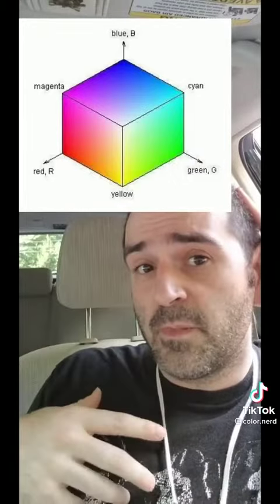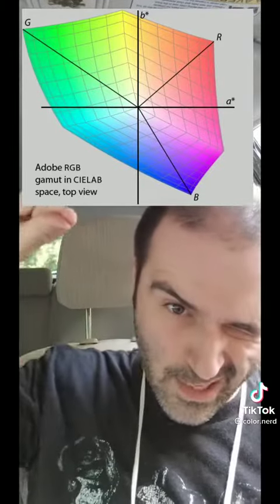RGB Magenta and color theory